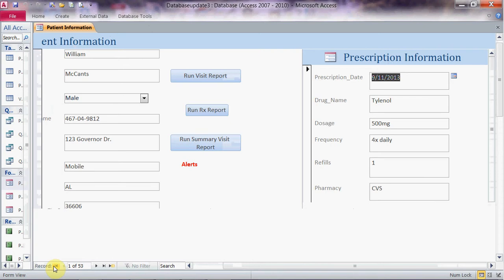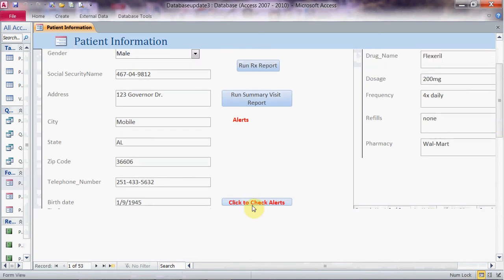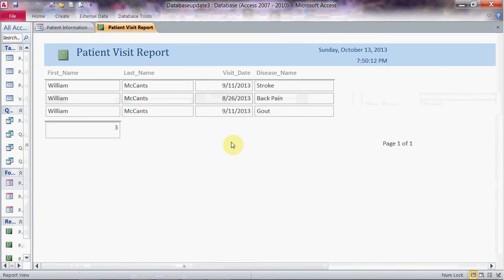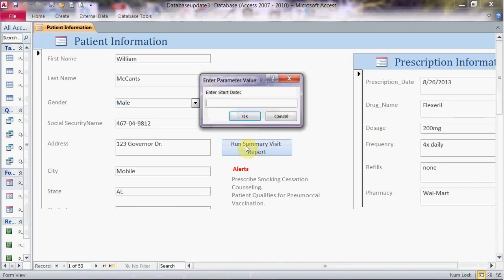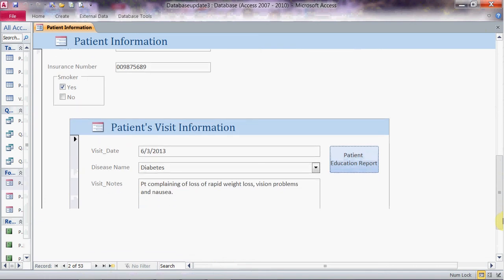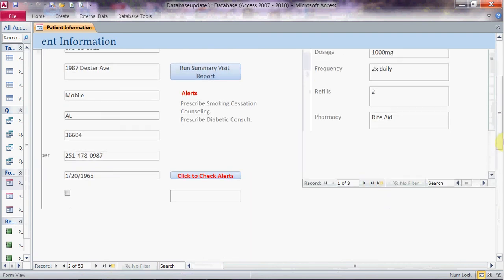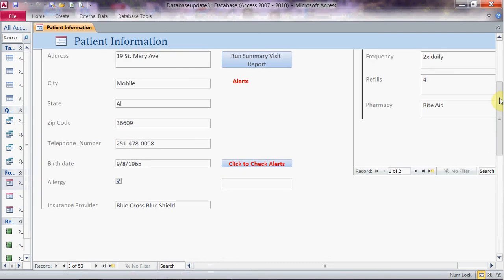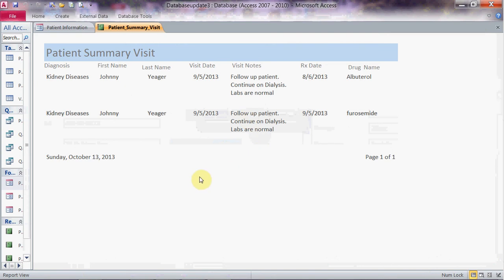ISC-455-801 EHR database for Group 3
Mobile Community Health Clinic EHR database system project